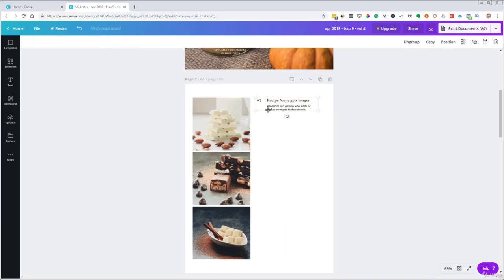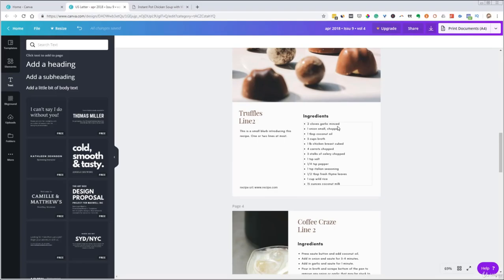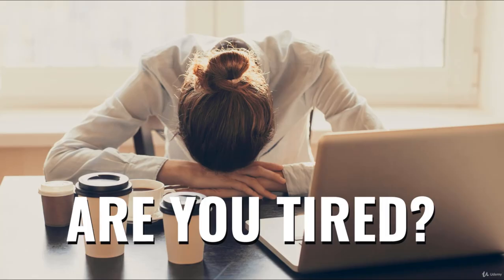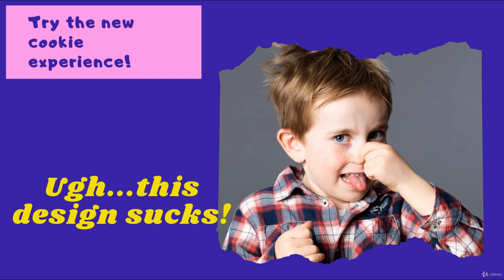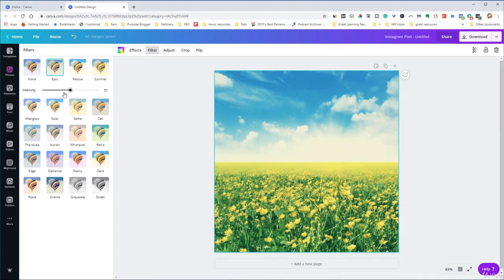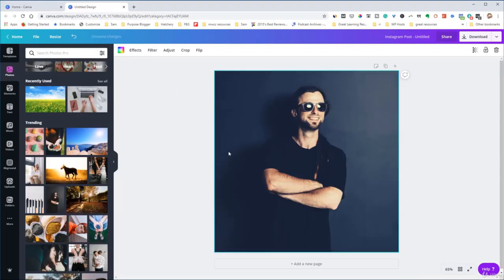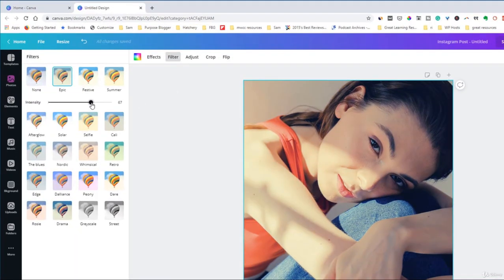Complete Training in Graphic Design & Video Editing - Canva Master Pro Keep the Cha-Ching Rolling!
Ready to turn creativity into cash? Unlock the power of Canva with this exciting, action-packed training designed to transform beginners into confident creators and smart online earners.

This is more than a course—it’s your gateway to mastering professional graphic design and stunning video editing using one of the world’s easiest and most powerful design tools.

Whether you want to grow a business, attract clients, build your brand, or dominate social media, this training gives you the exact skills you need to create eye-catching visuals and scroll-stopping videos that sell.

What You’ll Learn:

🎨 Professional Graphic Design Skills
Create logos, flyers, posters, business cards, banners, ads, thumbnails, social media posts, and more.

🎬 Powerful Video Editing with Canva
Make reels, promo videos, animated ads, slideshows, product videos, and viral short-form content.

💰 Money-Making Design Skills
Learn how to use your new Canva skills to offer services, attract customers, promote products, and earn online.

📱 Social Media Marketing Content Creation
Design high-converting content for Facebook, Instagram, TikTok, YouTube, and WhatsApp marketing.

⚡ Fast & Easy Pro Techniques
Use templates, effects, transitions, branding kits, AI tools, and insider shortcuts to work like a pro.

Why This Training is a Game Changer:

That means opportunity for you. With Canva skills, you can create in-demand content for yourself or clients and keep income opportunities flowing.

Perfect For:

✔ Business owners wanting better ads
✔ Freelancers & side hustlers
✔ Content creators & influencers
✔ Anyone ready to monetize creativity

The Result?
Create stunning graphics. Edit powerful videos. Attract attention. Drive sales. Build your brand. Get paid.

💸 When your designs look professional and your videos sell... the cha-ching keeps rolling!